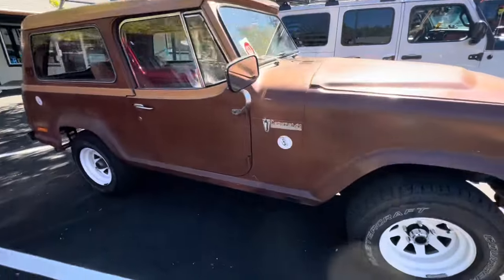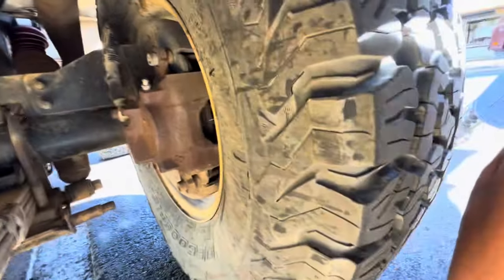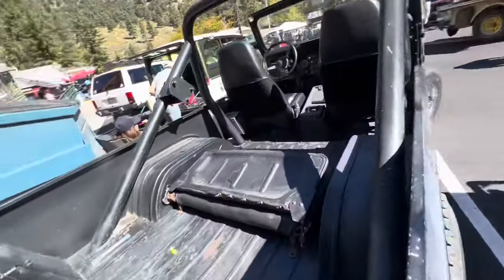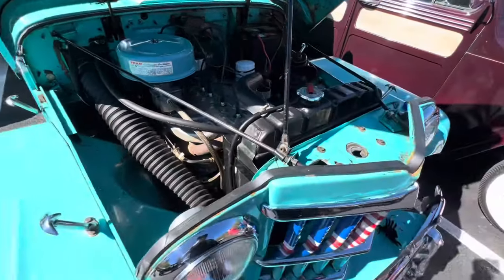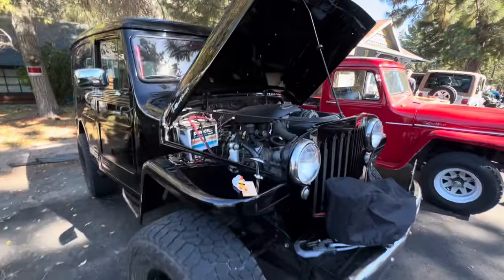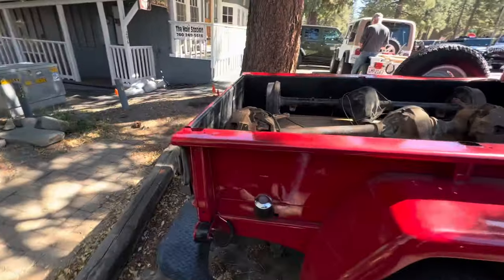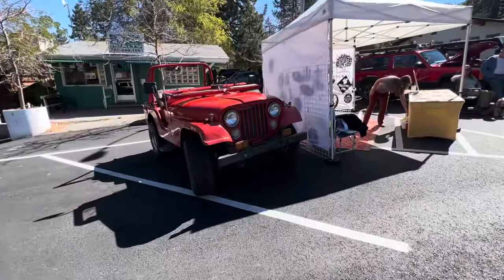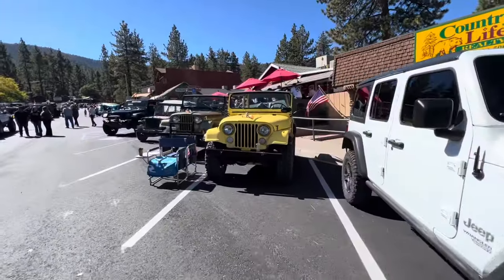Willys Rally Wrightwood, Ca. 20th Annual/ Willys Wagon/ CJ5/ CJ2A/ GPW/MB/ truck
I went to the Willys Rally in wrightwood, California. I got to take a look at many Vintage Willys Jeeps here. I had a great time. If your ever in the area in the beginning of October, visit the Willys Rally Wright wood.